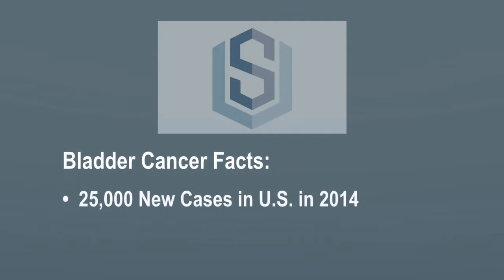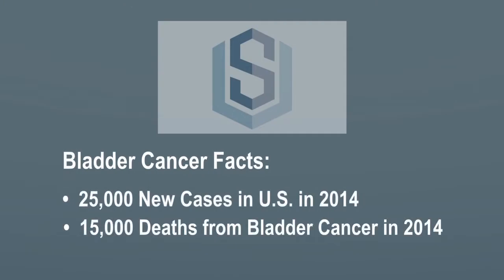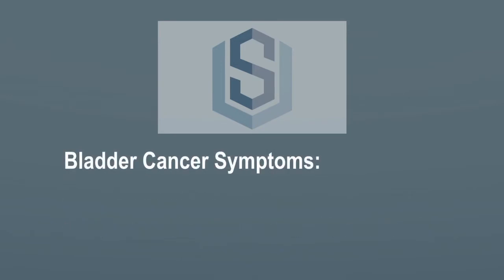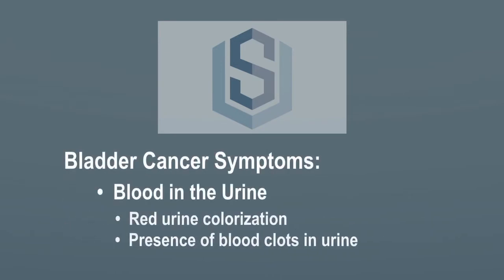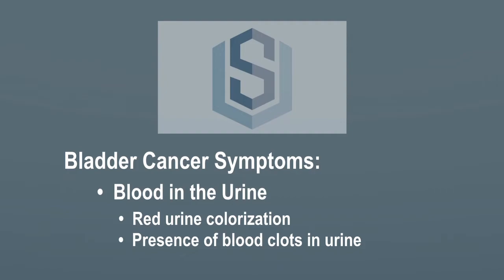Bladder Cancer: Early Detection with a Simple Urine Test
This non-invasive urine test offers patients an easier means of detecting bladder cancer early and reliably.
Skyline's Dr. Alec Koo urges individuals at risk for bladder cancer to undergo the urine F.I.S.H. (fluorescence in situ hybridization) test which can detect bladder cancer as much as three to six months earlier than an invasive cystoscopy procedure.